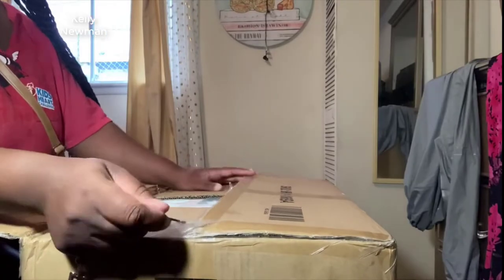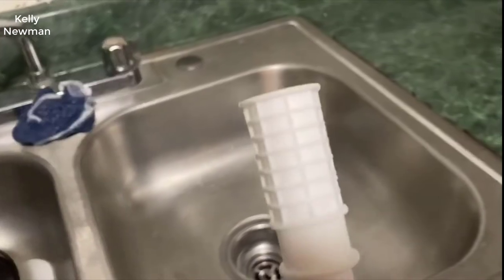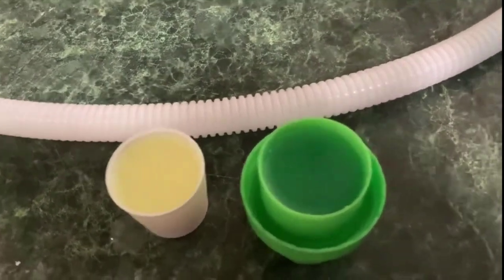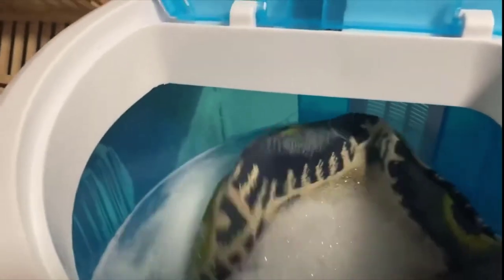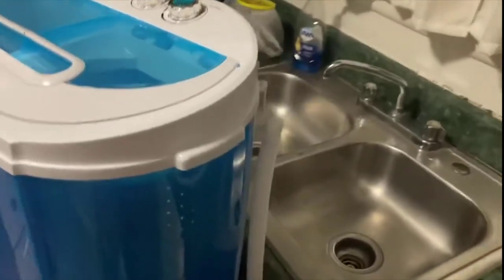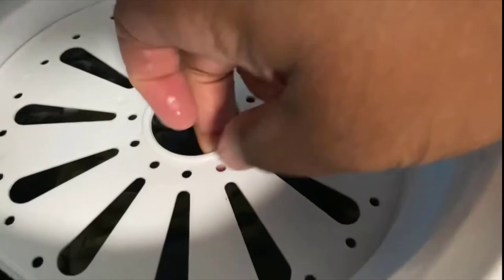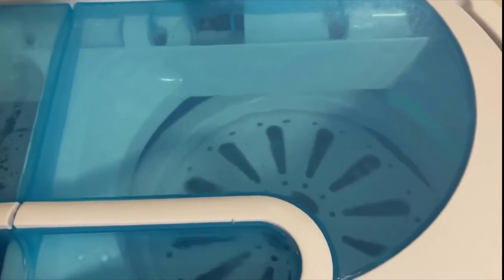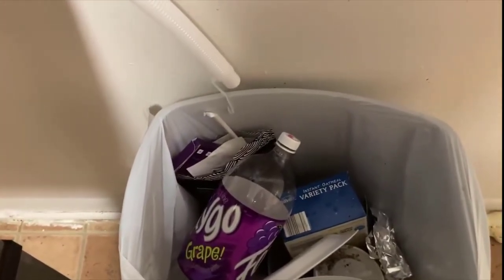ZENY Portable Clothes Washing Machine - Review 2022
[ZENY Portable Clothes Washing Machine Mini Twin Tub Small Laundry Washer Aparment Spin Dryer 9.9lbs Capacity Lightweight for Dormitory, RV]
+ This mini compact twin tub washing machine is easy to set up and use,Modern design constructed from durable plastic,This compact mini twin tub washing machine is perfect for those with a need to multi-task, save space and may want to save themselves a trip to the expensive laundromat
+ This mini washing machine has a washing capacity of 5.5lb and spin dry capacity of 4.4lb. Small but powerful, can clean the clothes quite well. Wash T-shirts, trousers, socks easily. Perfect for dorms apartments condos motor RV’s camping and small room, bring you much convenience in your life
+ Design with washer tub and spinner tub, washer control timer runs for up to 15 minutes while the spin cycle timer runs for up to 5 minutes each load, you can spin and wash at the same time, much more freedom and options as opposed to standard washing machines that have preprogrammed settings
+ Lightweight portable design makes it easily moveable to move it to anywhere you want , ideal for camping trips or dormitories. Quiet and no viobration feature adds more attaraction to have it to make life easier and efficient
+ Features a drainage tube which allows you to easily drain out dirty water.Overall size: 22'' x 14.7"x 22.6''(LxWxH)